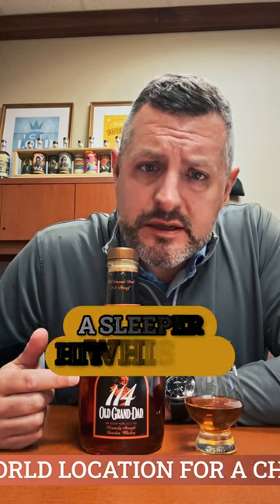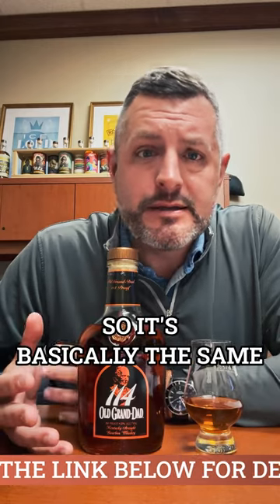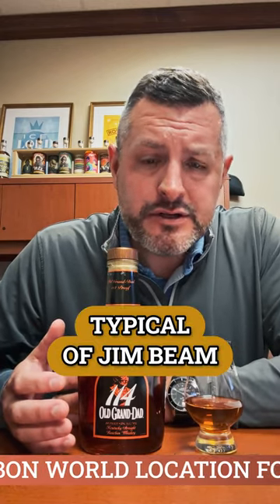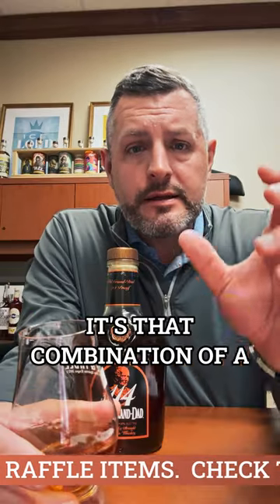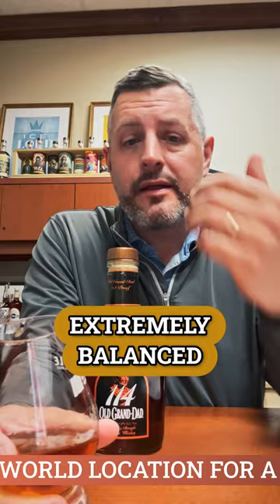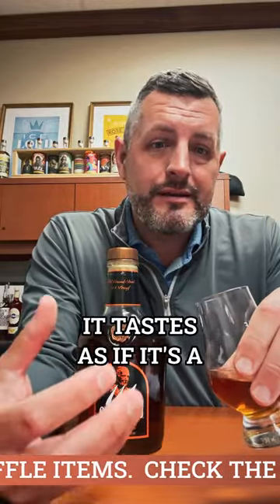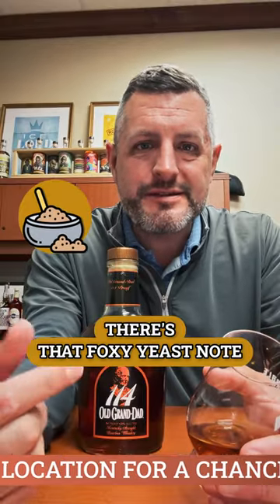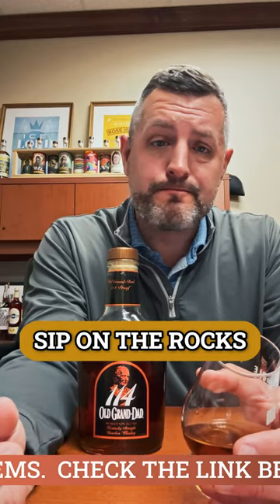Old Grand Dad 114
Since Old Grand Dad 114 has become more widely available again, we'd thought we revisit this under the radar value bourbon. Made with Jim Beam's slightly higher rye recipe, the same as in Basil Hayden, and bottled without age statement at 114 proof. The normally "foxy" yeast and orange peel characteristic of Jim Beam is on full display with fruit,  yeast, and oak being pushed forward by the higher proof. Light and fruity on the nose, but with bigger oak than regular Jim Beam, this is an easy every day sipper to fall in love with.